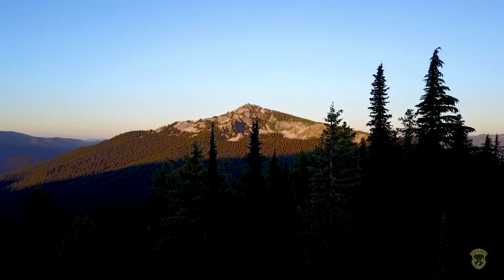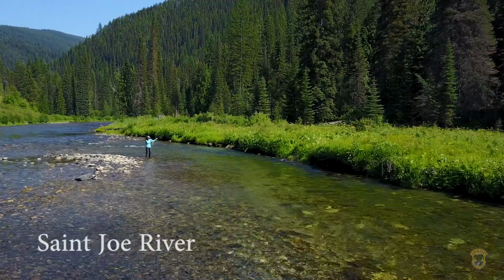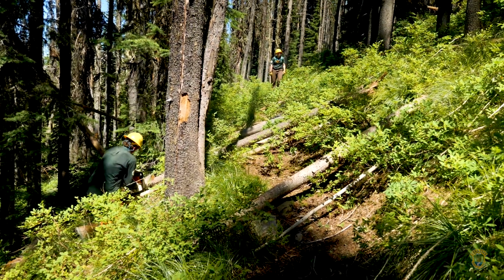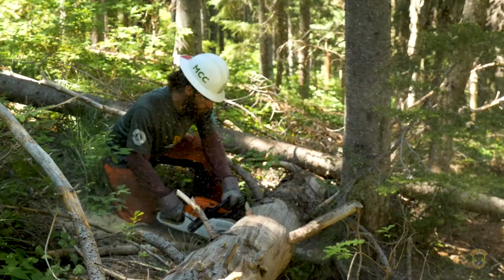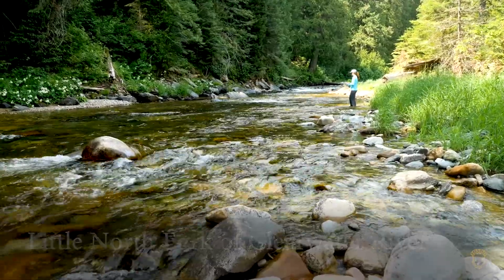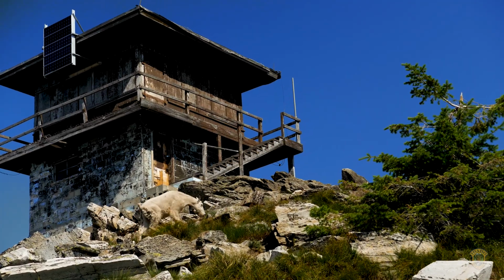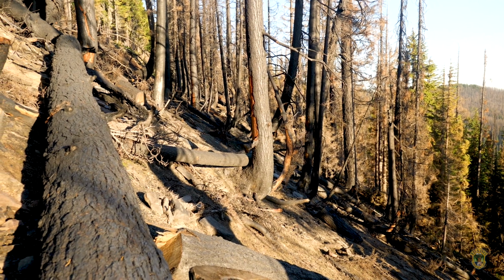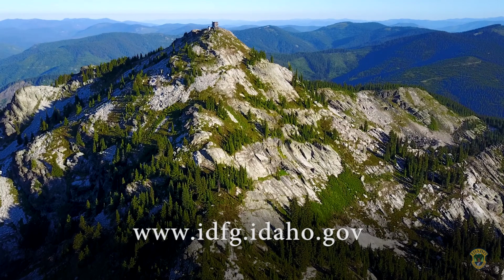Snow Peak Wildlife Management Area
The Snow Peak WMA is a large non-motorized area along the upper North Fork of the Clearwater River drainage. Forest Service roads along the St. Joe River, and coming out of Avery, ID, provide access to 50 miles of trail in the area. Most people hike or ride horses to travel within the WMA. It is open year-round to the public, though trailheads are generally not accessible until late June or early July due to snow.  VJO/SR 2019